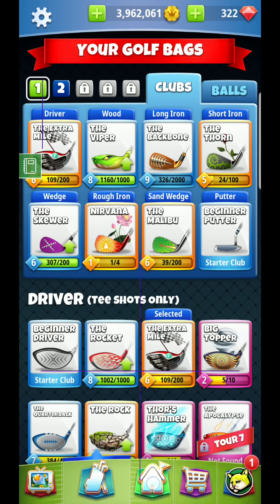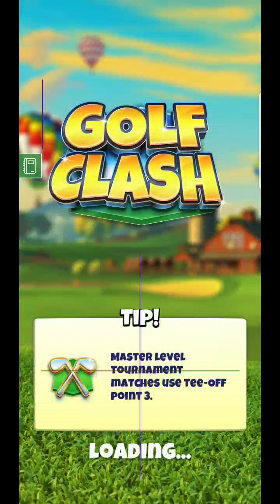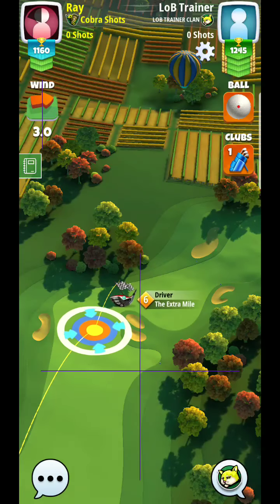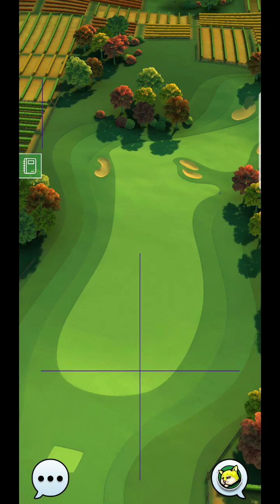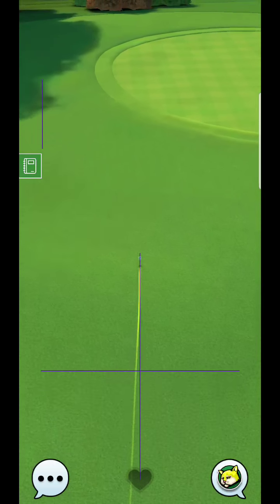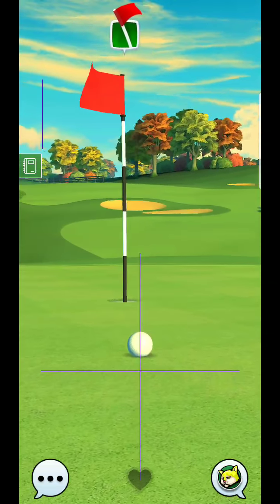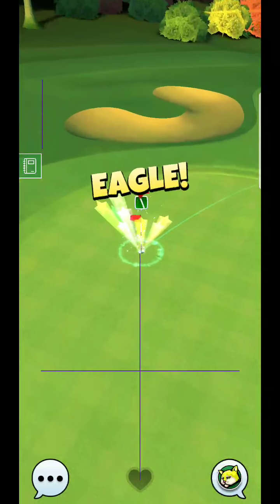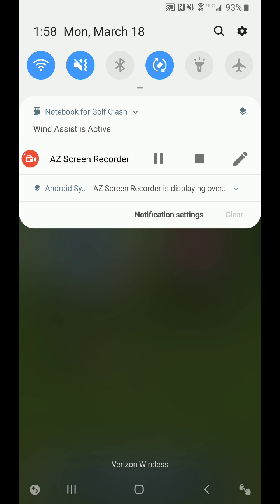Golf Clash Vintage Open Hole 1 ROOKIE Division